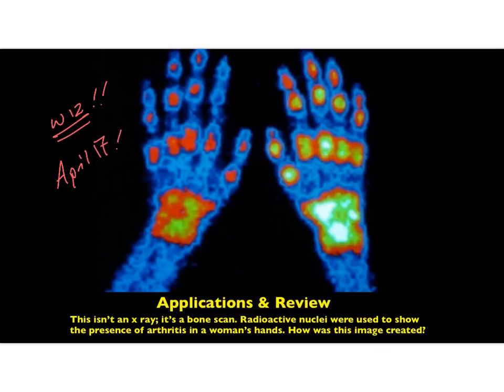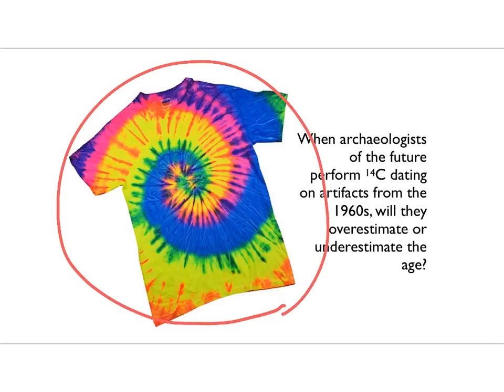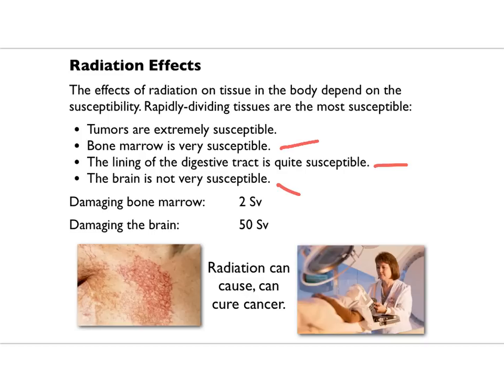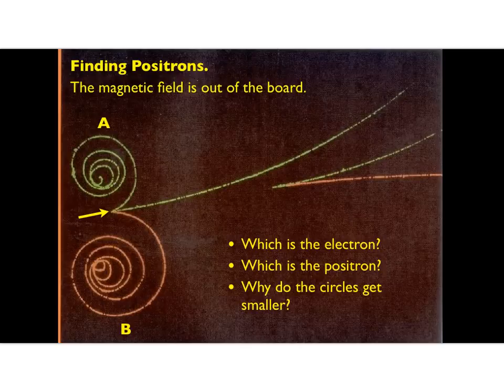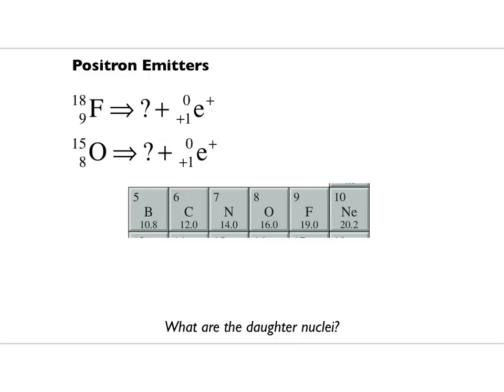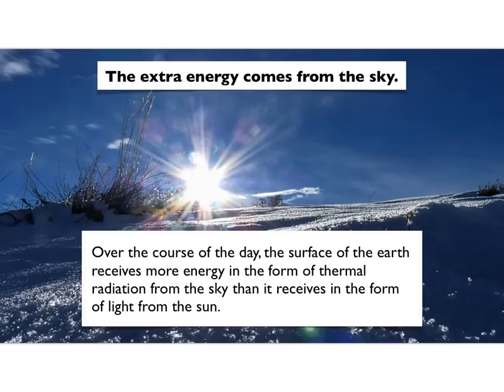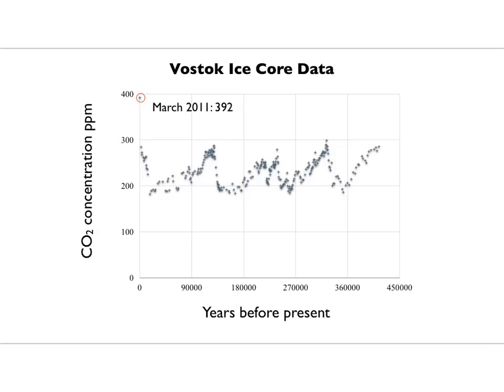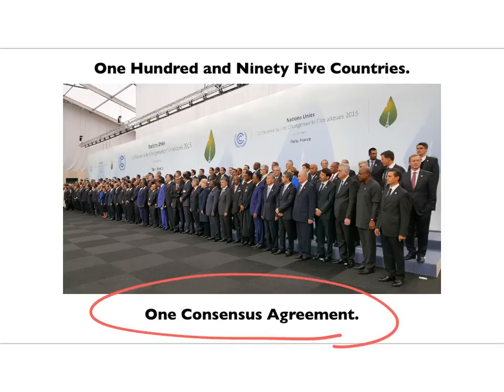Week 12, Day 1